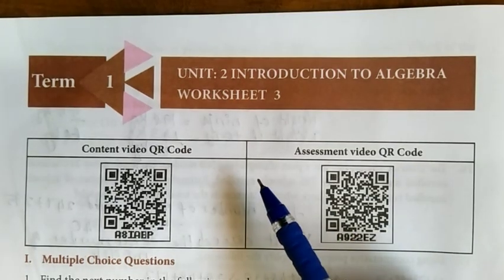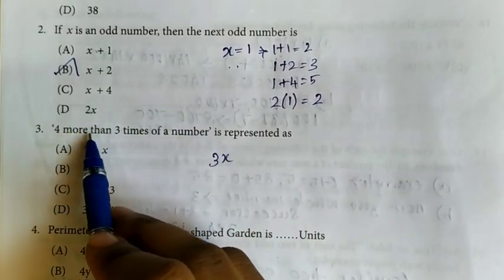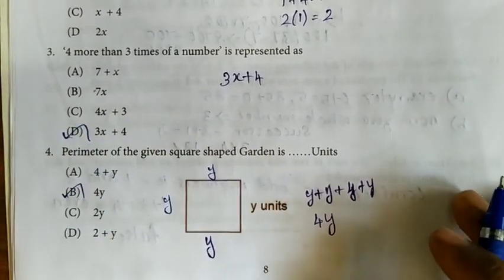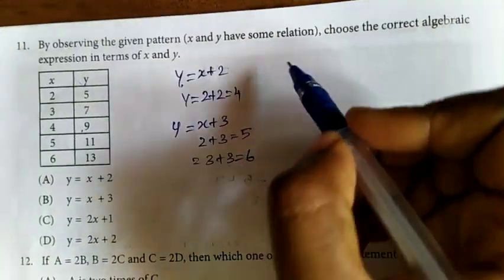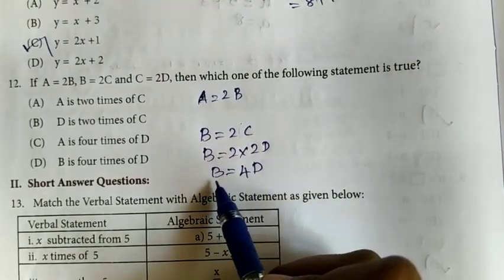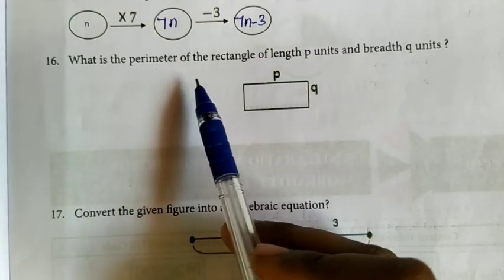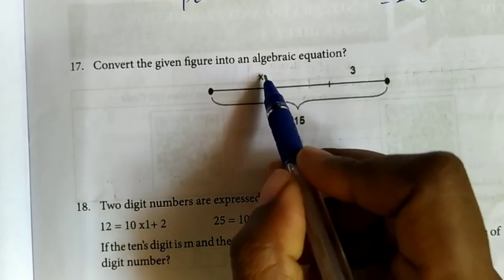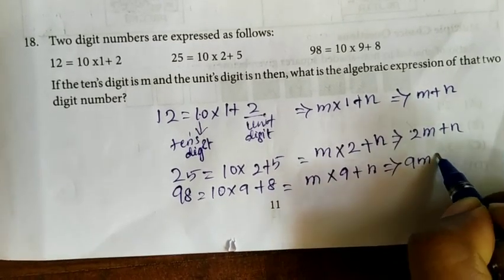6th Maths Worksheet 3| all sums|English medium 6th standard maths worksheet 3 ans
Video solves the questions given in 6th maths worksheet 3.
For quick search of videos go to playlists of workbook channel in youtube